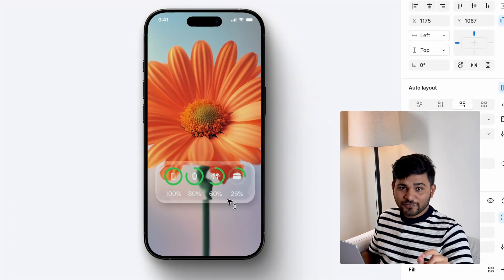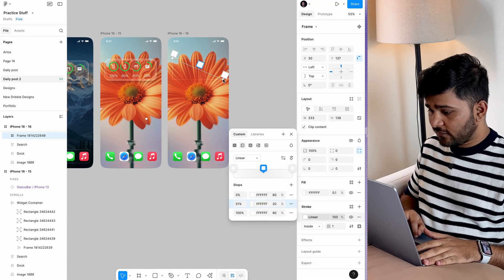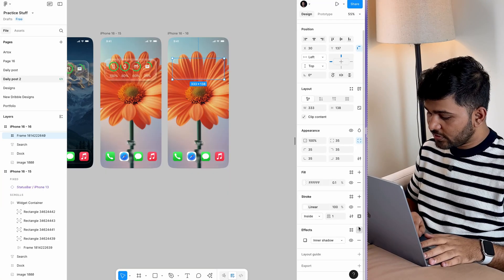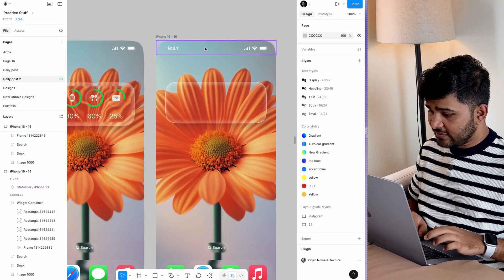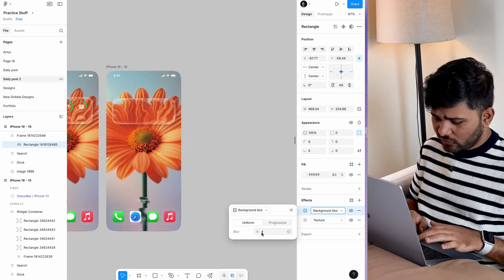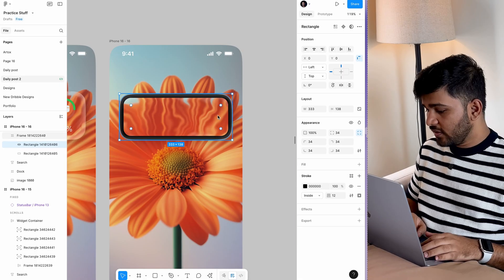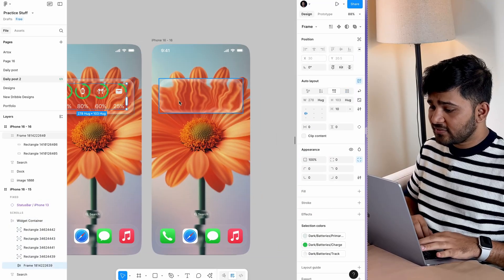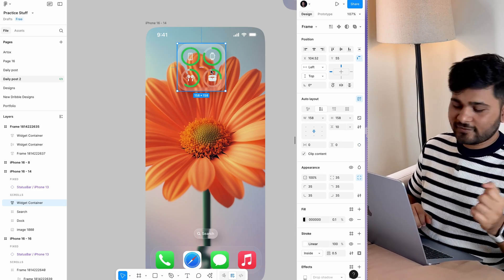Liquid Glass effect like Apple in Figma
Here is how you can create a Liquid glass effect inside Figma